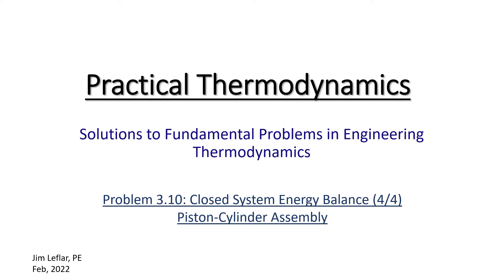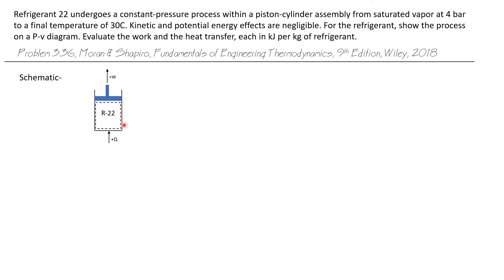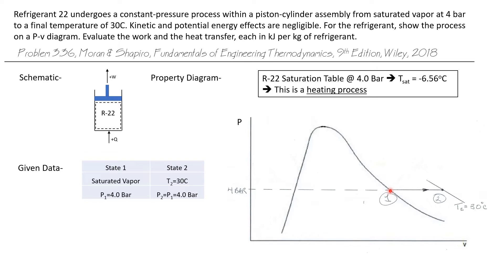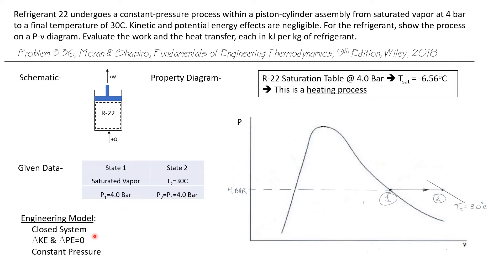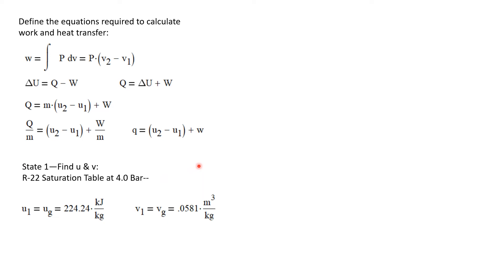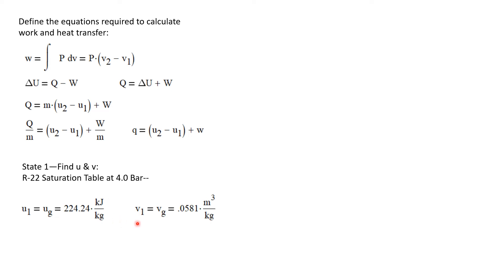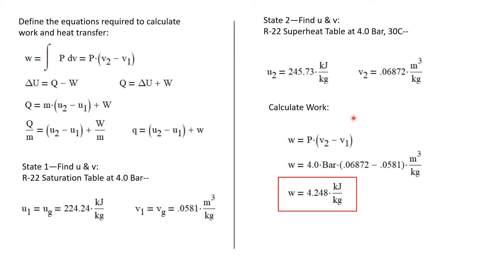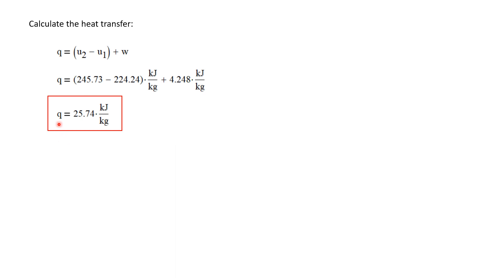Work and Heat Transfer in a Constant Pressure Process -- Engineering Thermodynamics 37/107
Calculating the work and heat transfer for Refrigerant 22 in a constant pressure piston-cylinder process